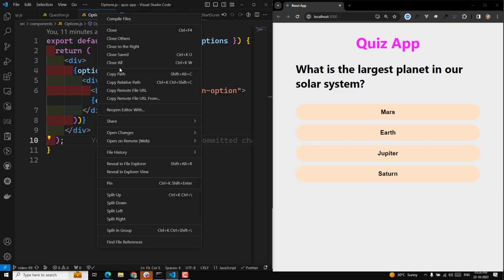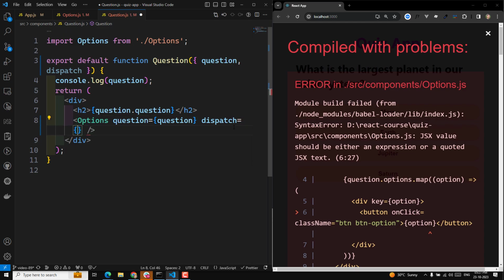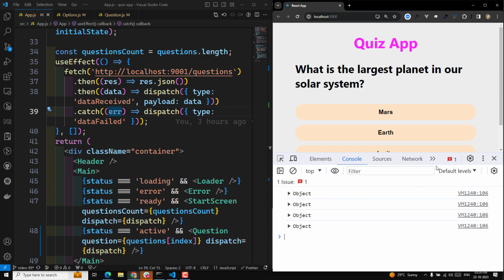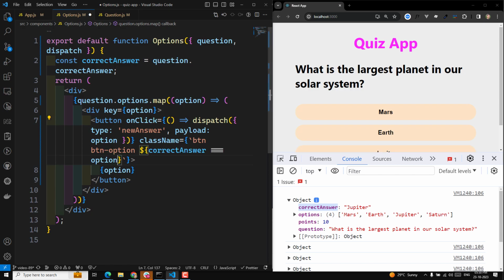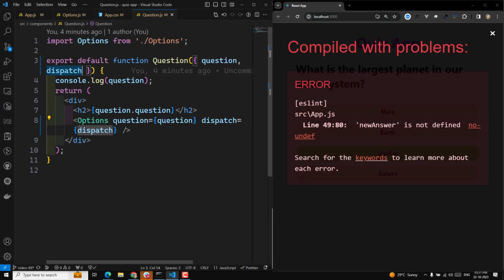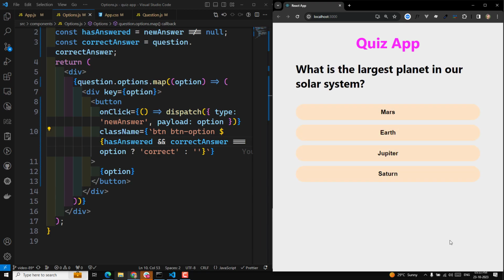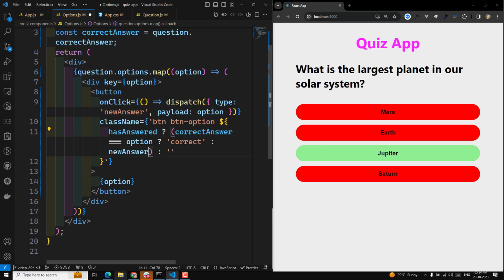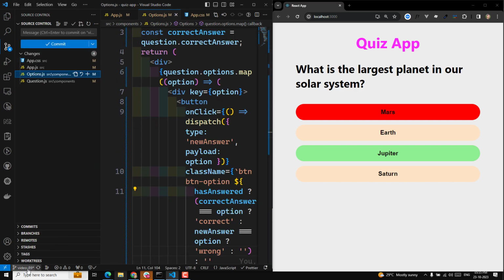90. Handling Quiz answers user has selected whether it is corrected or wrong in React App - React18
In this video we will see Handling Quiz answers user has selected whether it is corrected or wrong in React App - React18